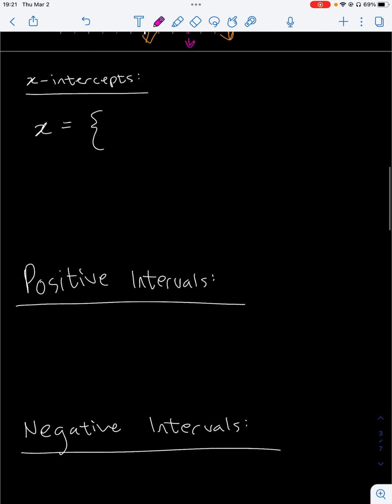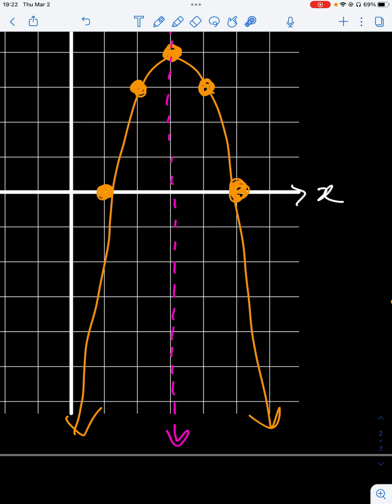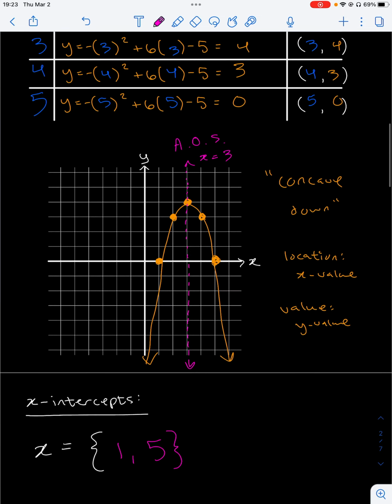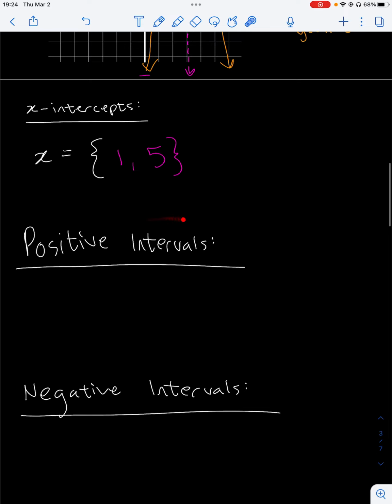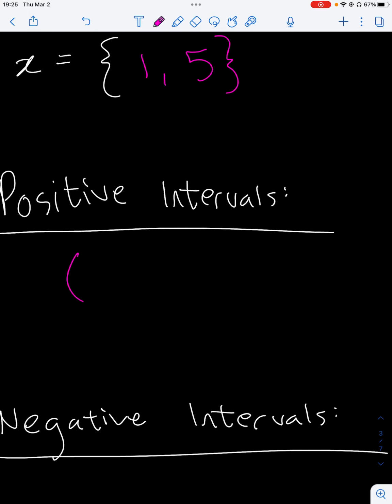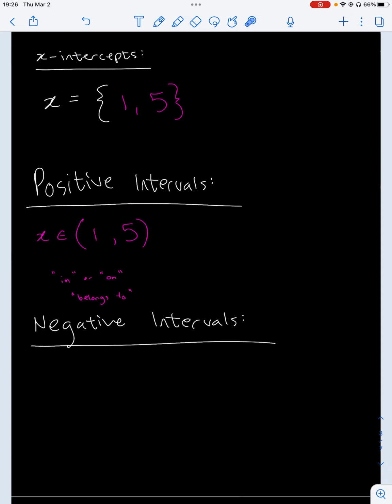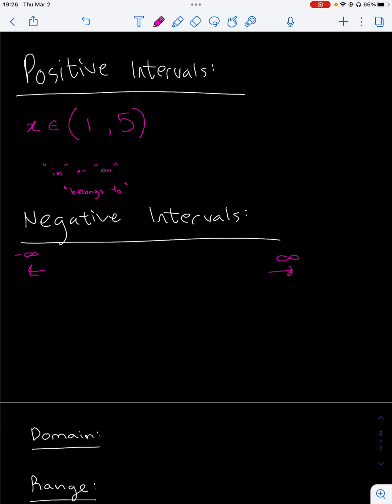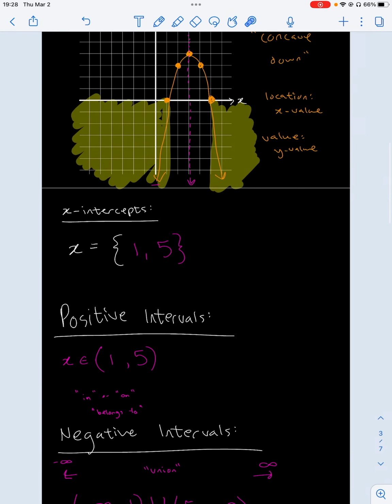X-intercepts and Positive/Negative Intervals